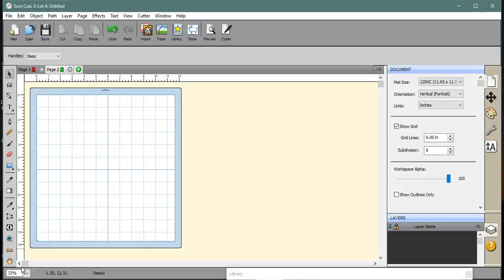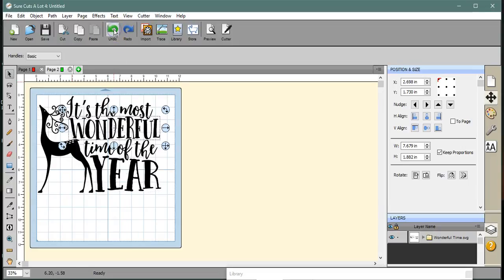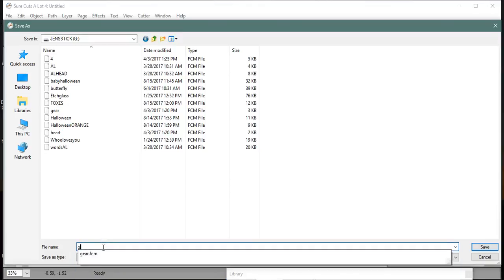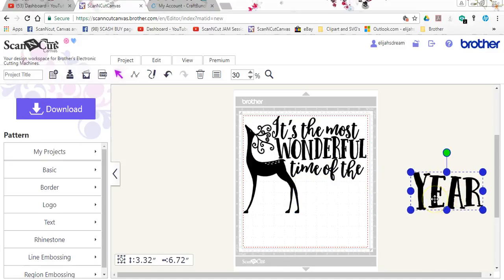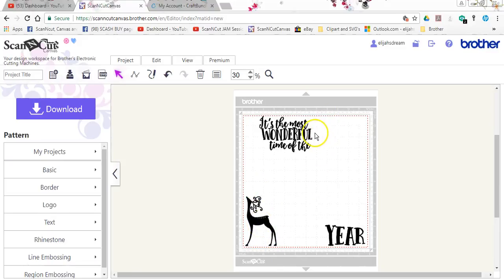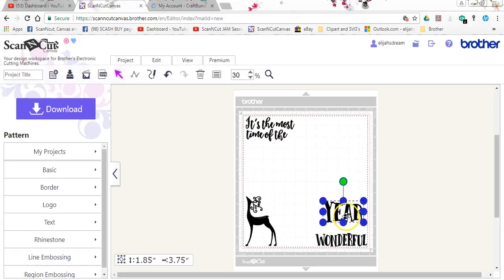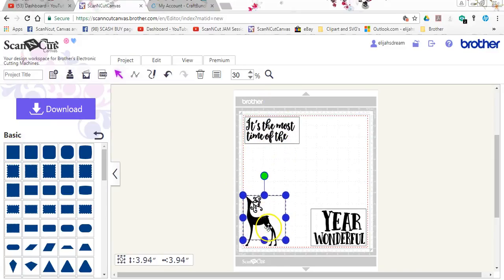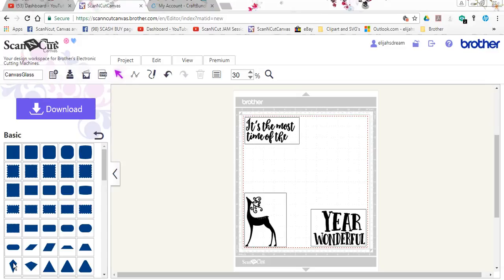File creation for GLASS BLOCKS SCAL4 & Canvas Brother ScanNCut Jen Blausey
In this video you will see how easy it is to use SCAL4 or Canvas to create a file for an 8x8 glass block.  I used a ready made file, within the HUGE Holiday Craft Bundle, to whip out this glass block. So, talk about a fast and easy Christmas gift, that looks like you spent days designing it!!! Nope, about 5 mins total!! And you're DONE! =D  Just that easy! Gotta love TheHungryJPEG & CraftBundles.com!
This is the assembly video for this project